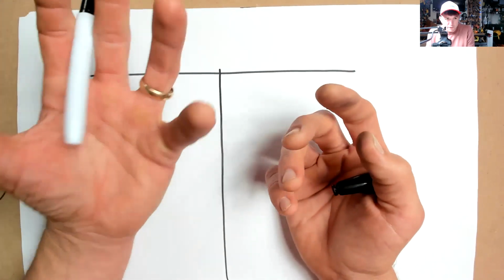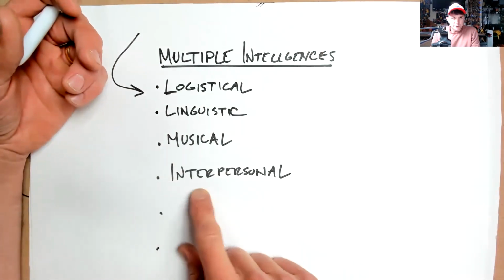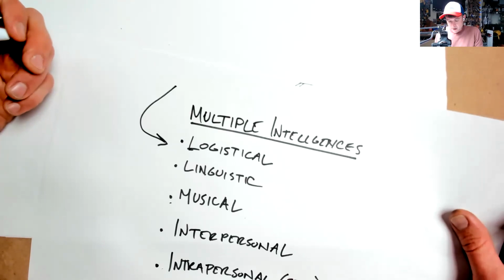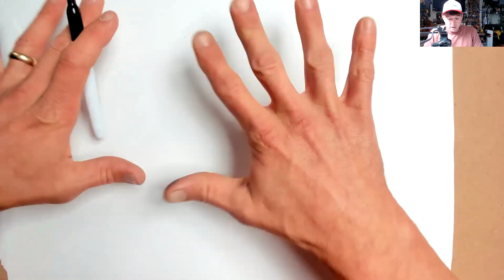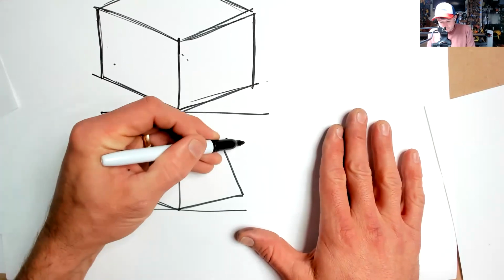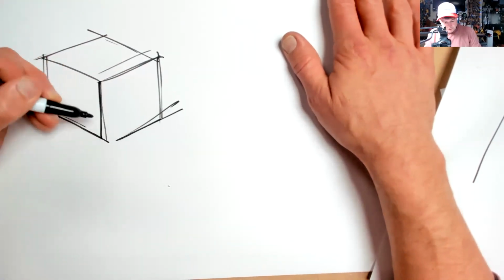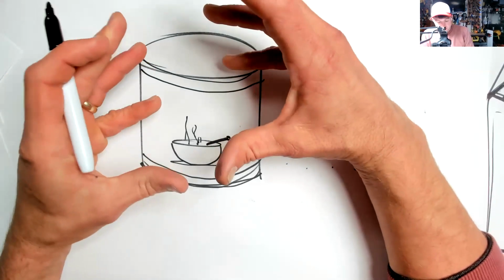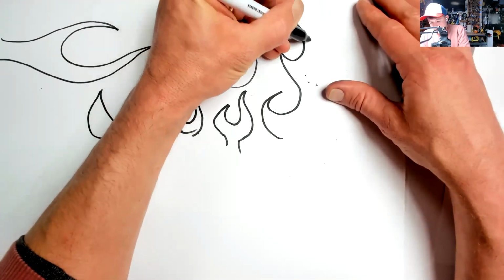Isometric Sketching Lesson